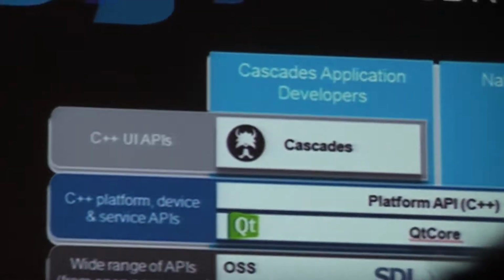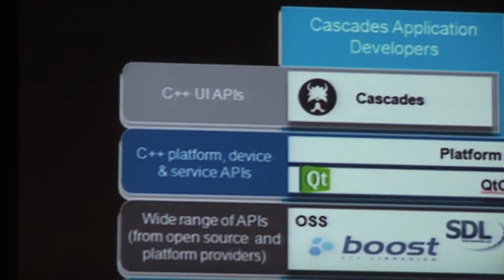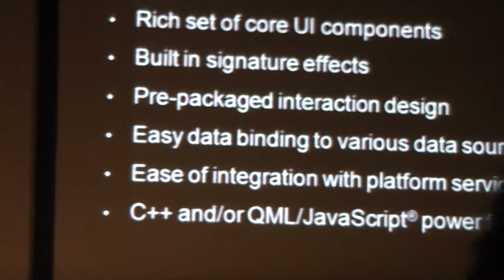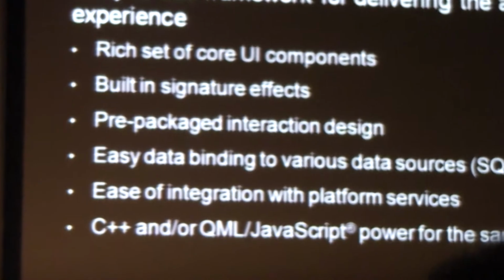[MWC2012] BlackBerry Developer Day - Native SDK